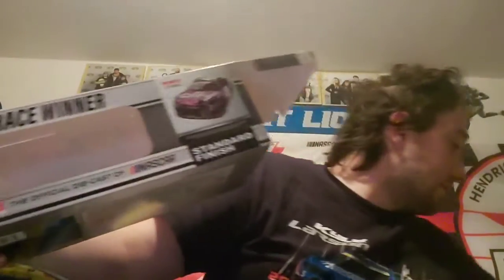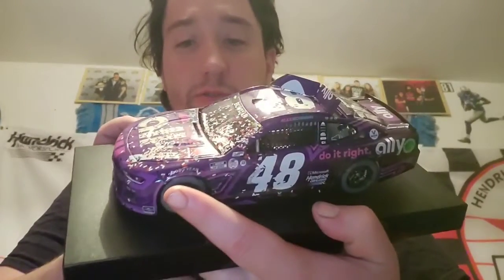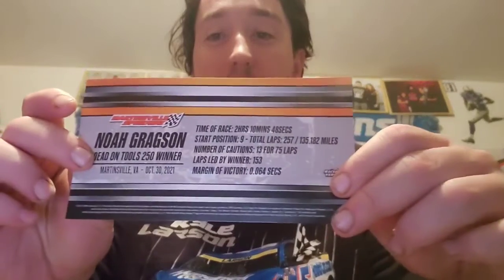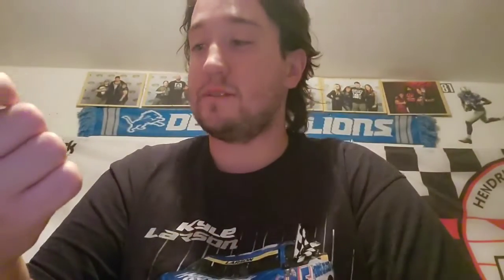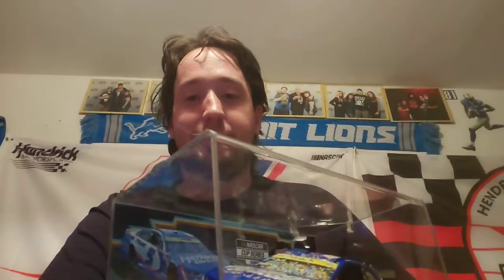nascar diecast unboxing (10/26/22)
got some 2021 race win diecasts to unbox